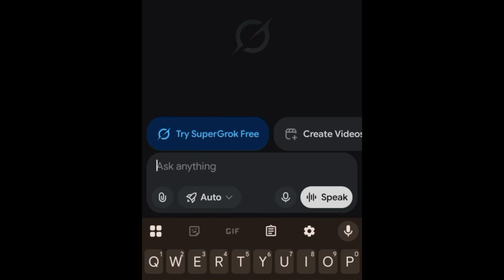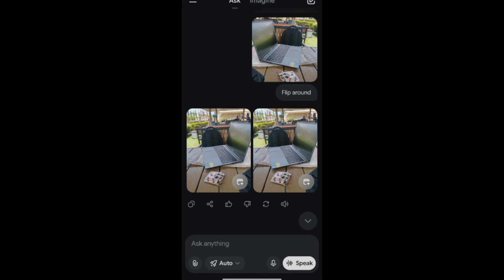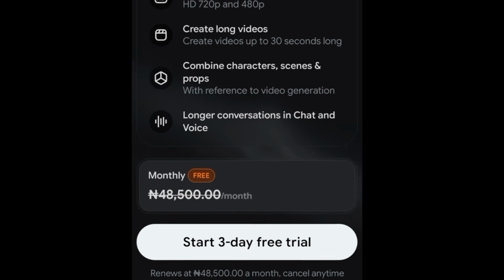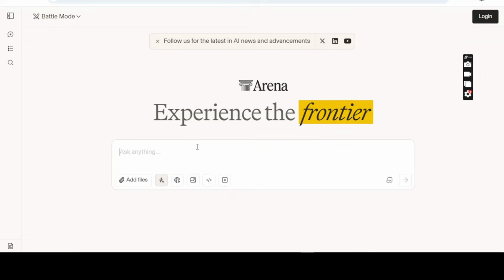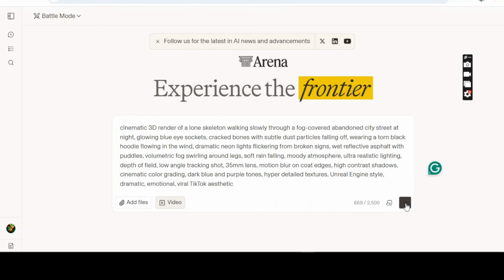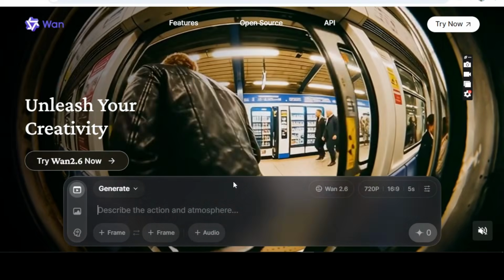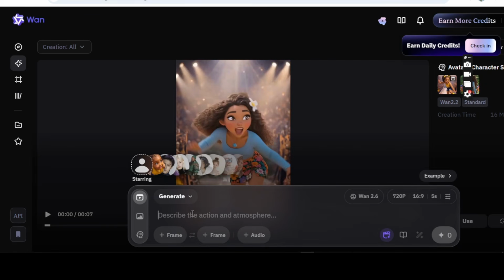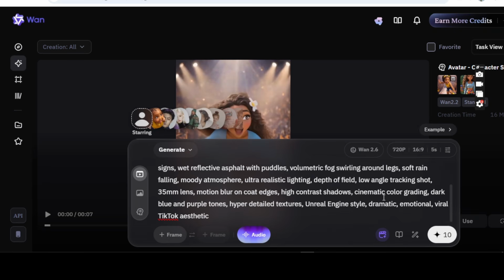Grok is No Longer Free… Use These AI Tools to Grow Faster Still Free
Grok AI is no longer free, but here are the best free AI tools you can use right now. Perfect for creators looking to save money and still get results.

grok ai not free
SuperGrok